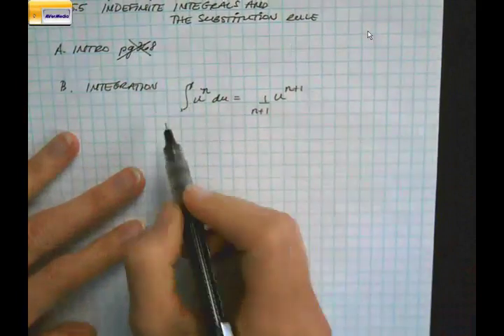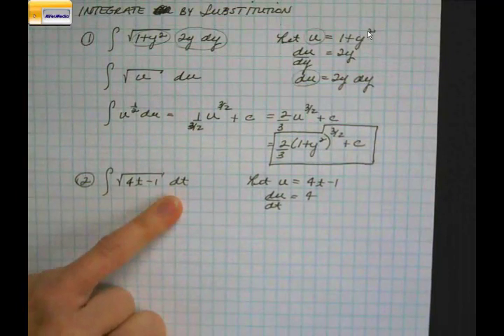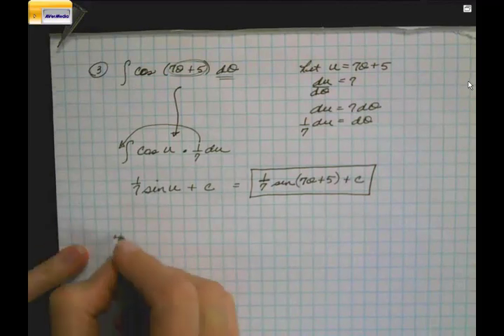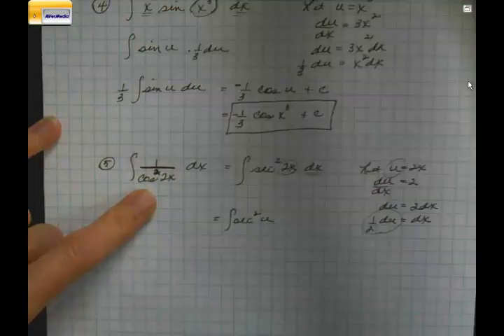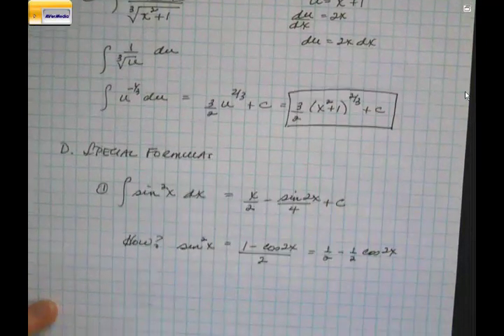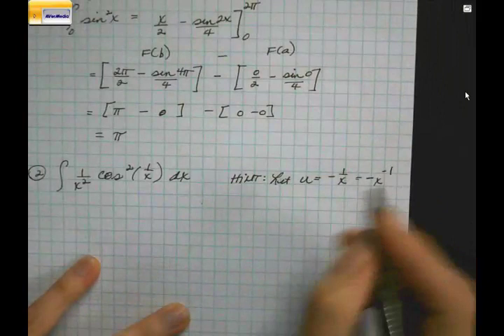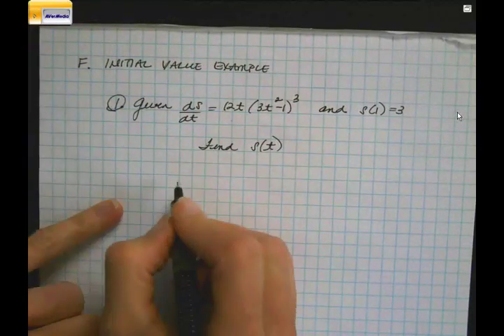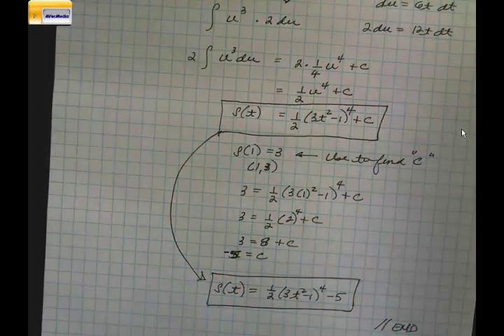M2413T12Section5 5IndefiniteIntegralsandTheSubMethod default